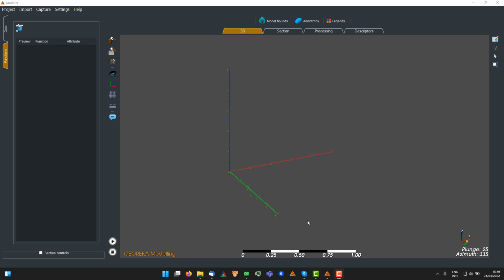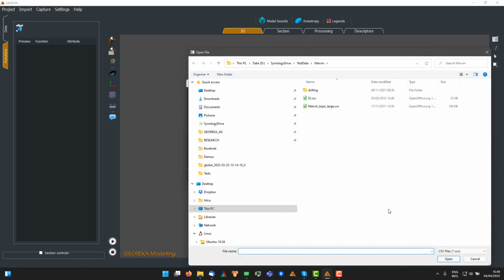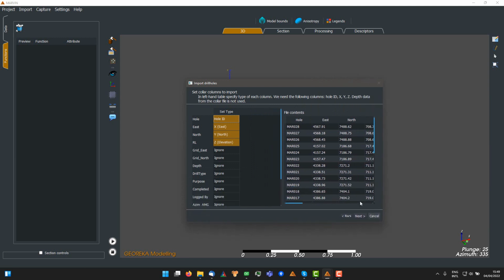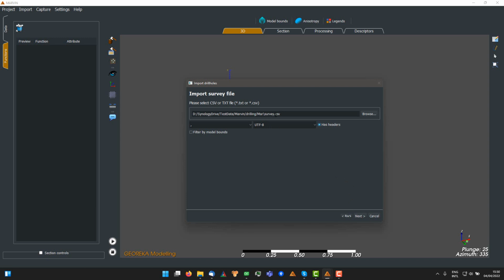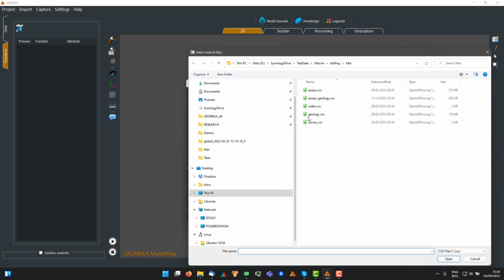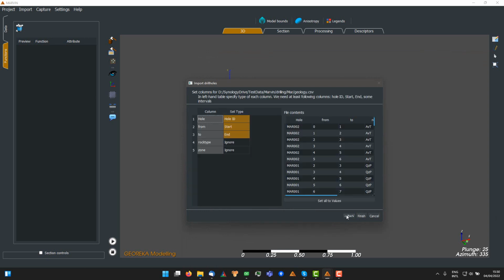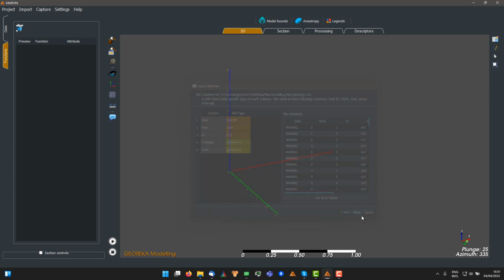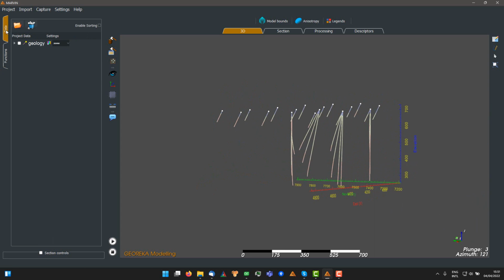Explore the methods available for importing drillhole data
Welcome to another insightful tutorial in the GEOREKA Tutorial Series! In this video, we dive deep into the world of drillhole data and explore the various methods available for importing this critical geological information into GEOREKA's software.

Drillhole data is a cornerstone of geological analysis, providing essential insights into subsurface structures and mineral deposits. Learn how to efficiently import and manage drillhole data is essential for your projects.